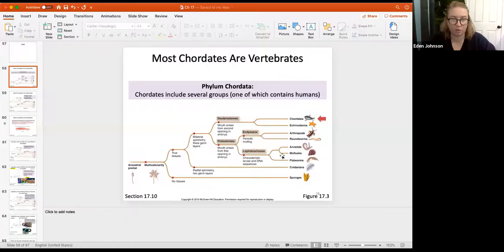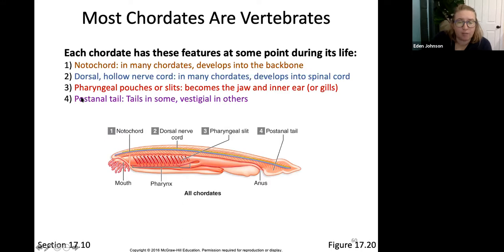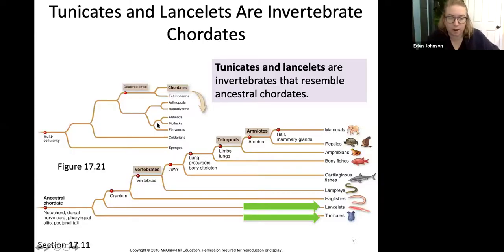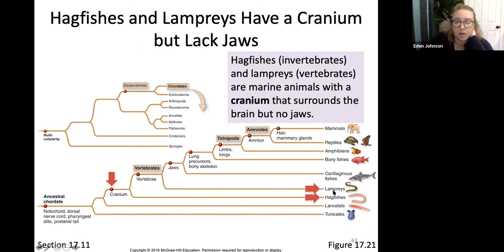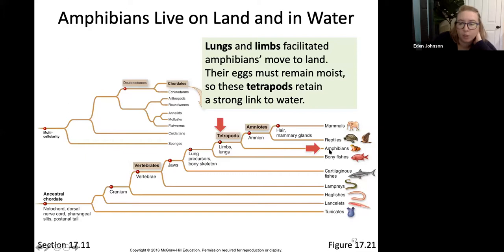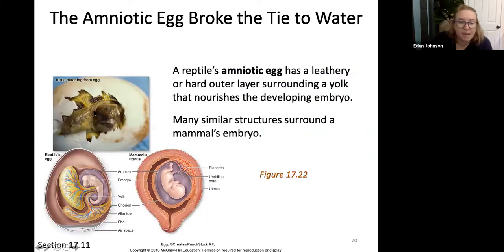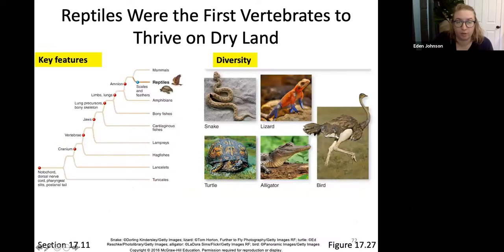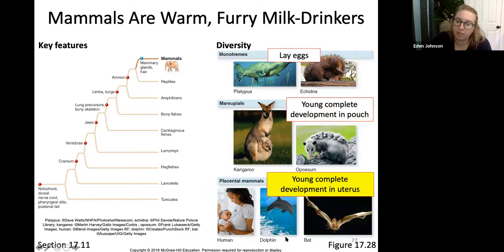17. Ch 17 Animal Diversity (Part 3)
This video covers Part 3 of Ch 17 - Animal Diversity
Reminders:
Wednesday, July 15 @ 5pm CDT: Ch 16 LS homework due
Friday, July 17 @ 5pm CDT: Ch 17 & 19 LS homework due
Saturday, July 18 @ 5pm CDT: Quizzes 8, 9, & 10 due
Monday, July 20 @ 5pm CDT: Exam #3 due. It will cover Chapters 16 & 17